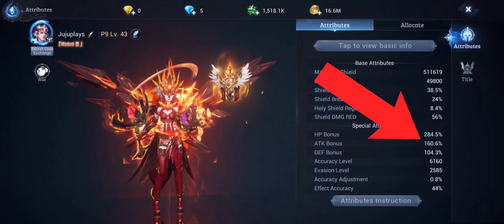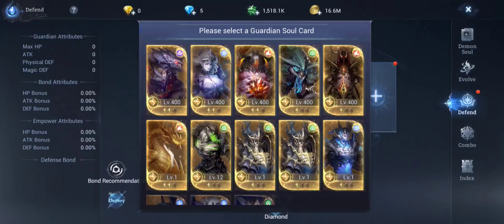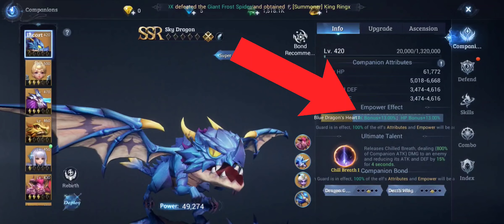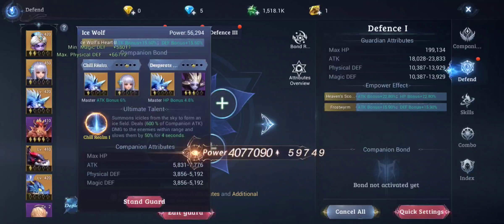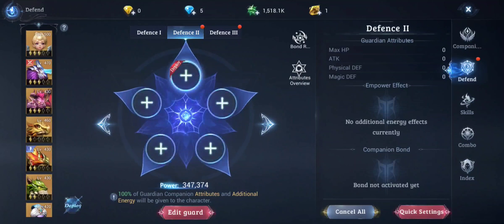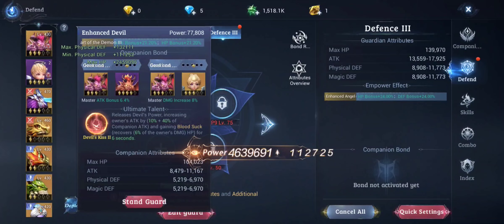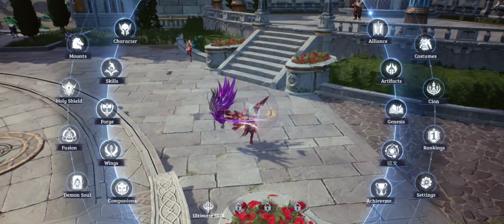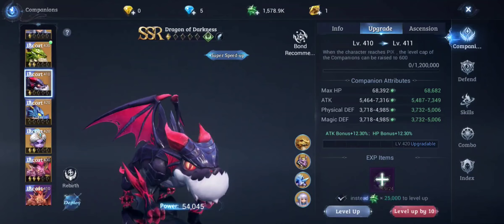MU ORIGIN 3 How To Increase ATK Bonus by a lot! (QUICK & EASY)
Hello everyone, I really appreciate you stopping in! if you enjoyed any video I uploaded it makes me happy!

I work for MU ORIGIN 3 (FINGERFUN) I create content for them, and I enjoy it so much!

if you are wondering what game this is here is a link to it :)